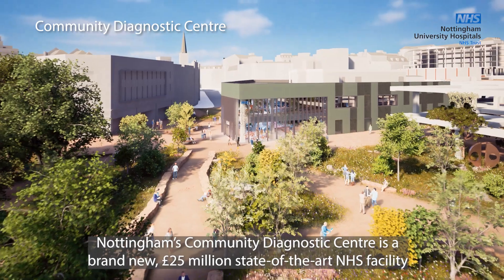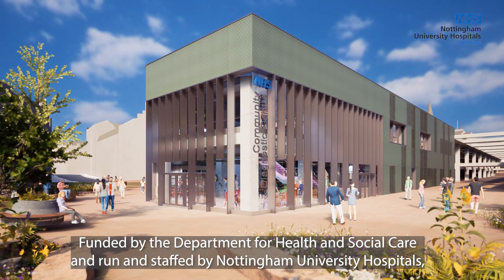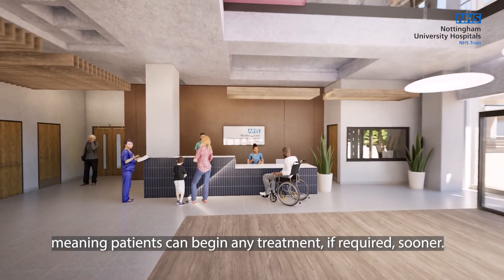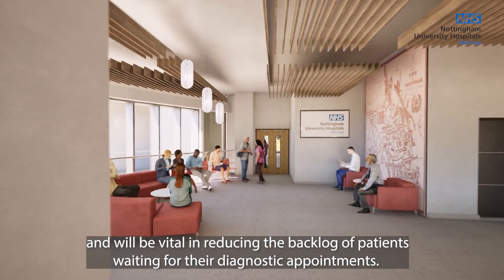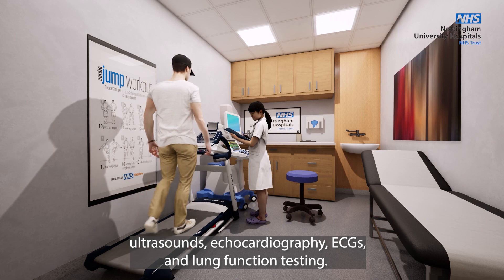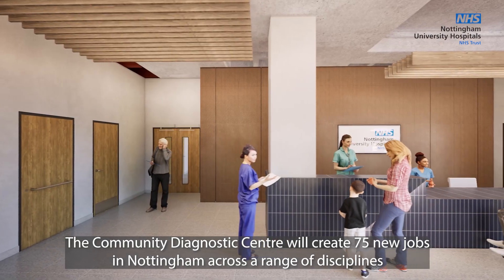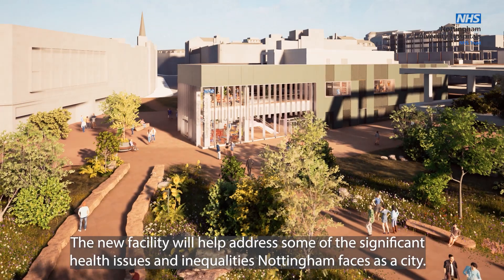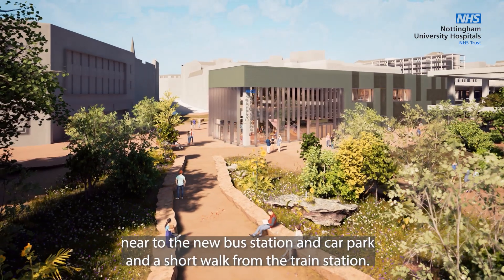Flythrough of Nottingham City Community Diagnostic Centre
A flythrough to show what the Nottingham City Community Diagnostic Centre has been created by architects Leonard Design and released by Nottingham University Hospitals, which will run the facility.

More information about the Nottingham City CDC is available on the NUH